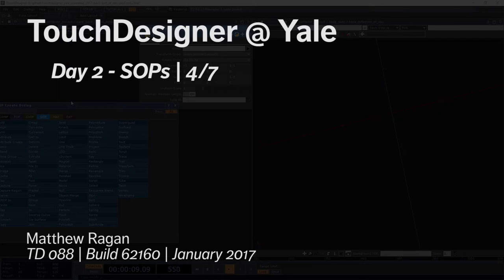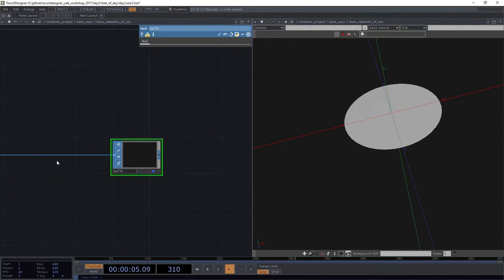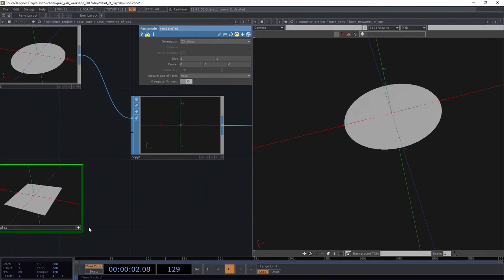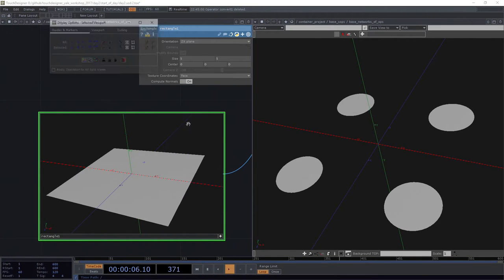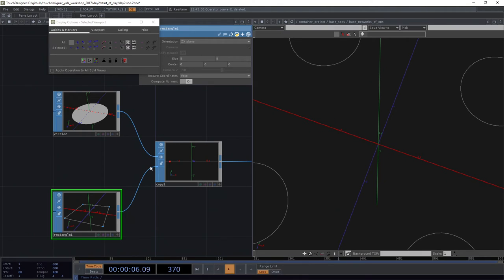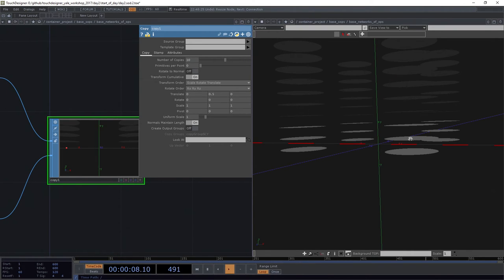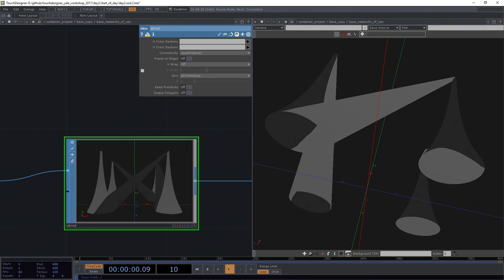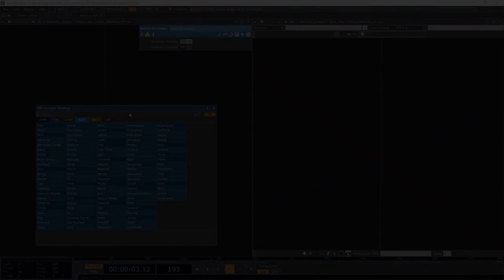Day 2 - SOPs 4/7